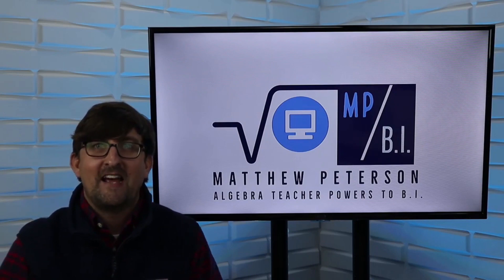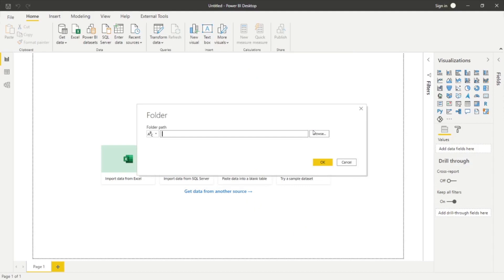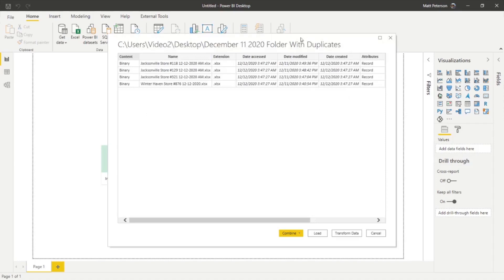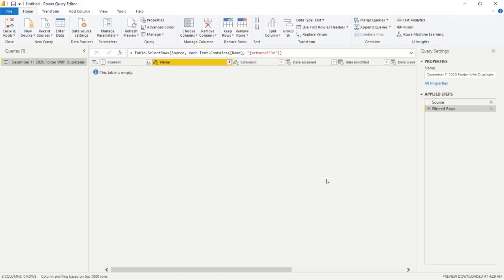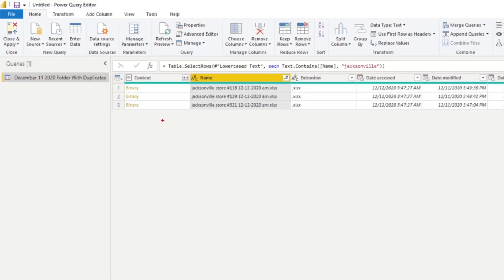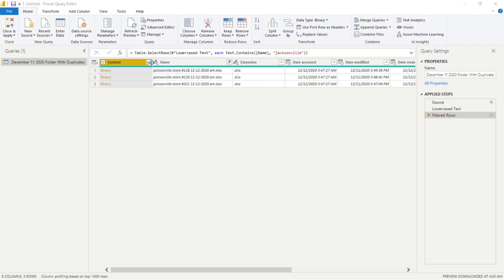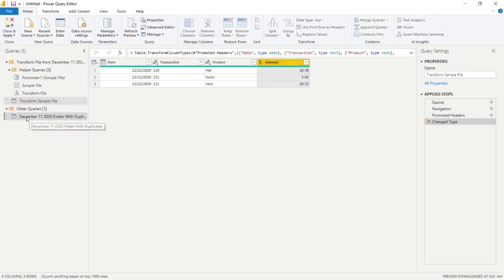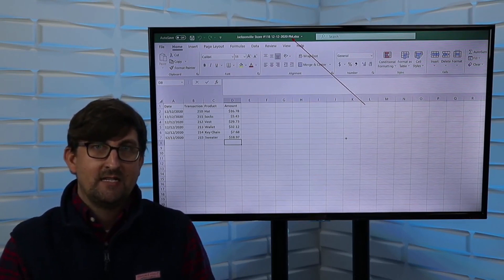Loading Files From A Folder Using Power BI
In this video, Pragmatic Work's trainer Matt walks you through the process of loading files from a folder using Microsoft Power BI. Check out the corresponding blog post by using this